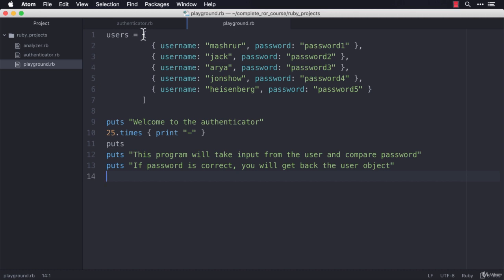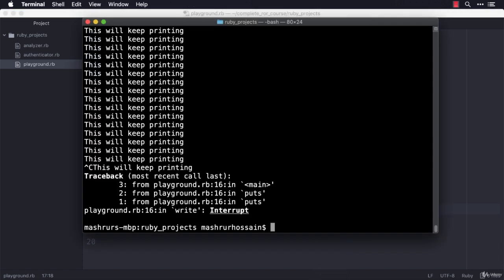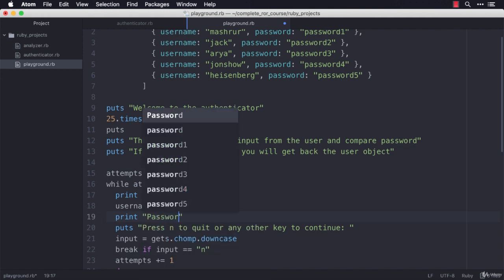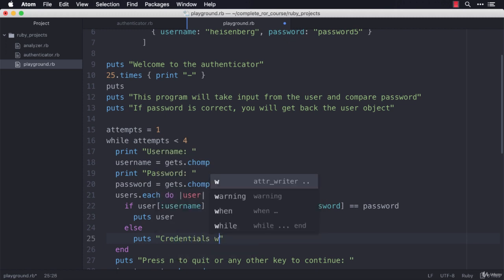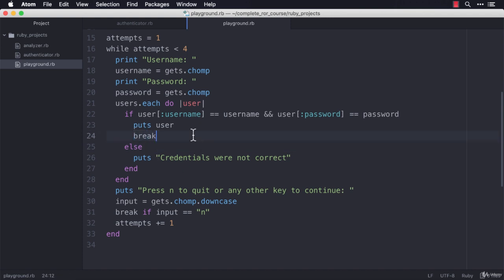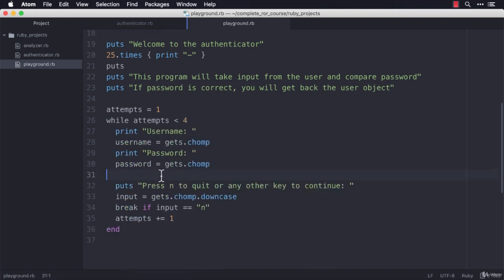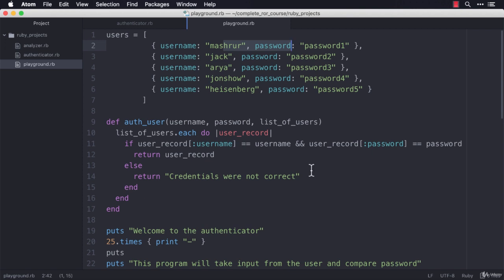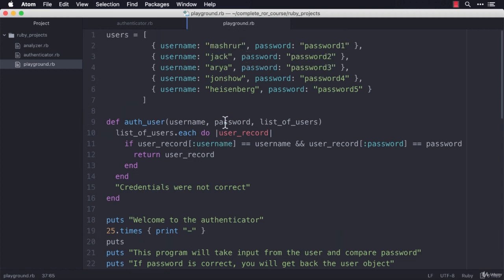20 Authenticator project implementation